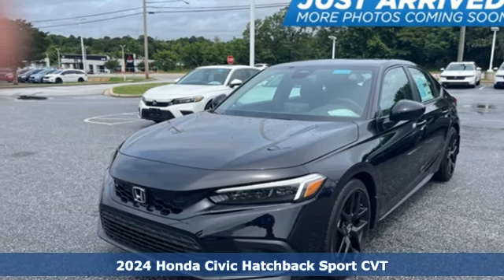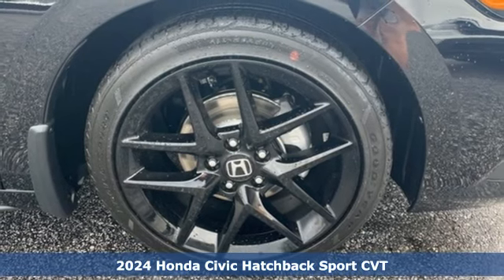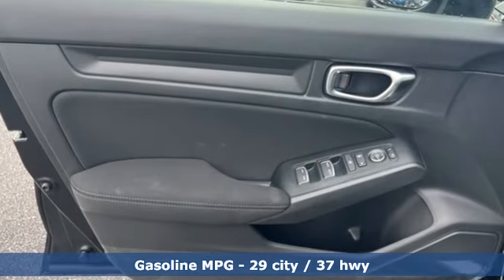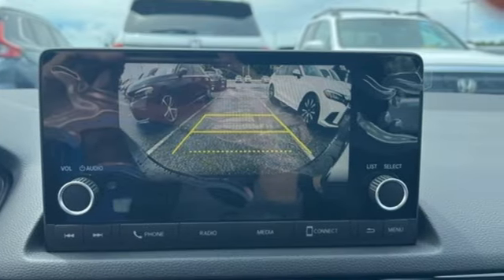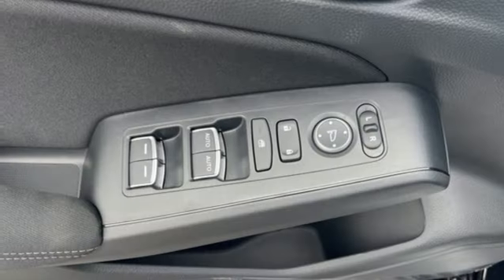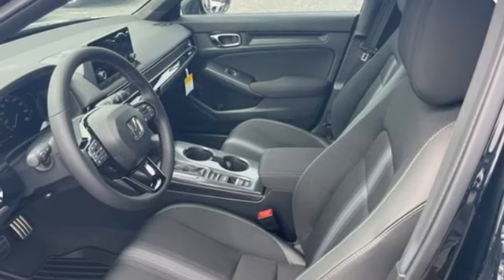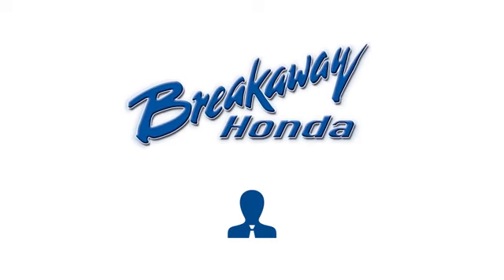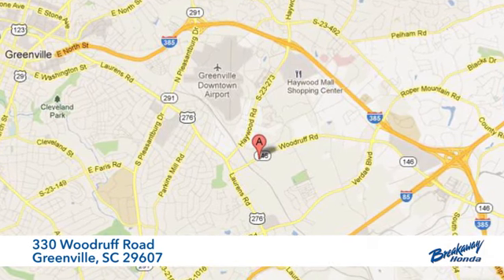New 2024 Honda Civic Greenville SC Easley, SC RE029061 - SOLD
Year: 2024
Make: Honda
Model: Civic
Trim: Sport
Engine: 2.0L I4 DOHC 16V
Transmission: CVT
Color: Black
Interior: Nh-731p/Black
Stock #: RE029061
VIN: 19XFL2H84RE029061
Quite possibly the perfect car for you! Includes the FAMILY PLAN!! Lifetime oil changes, 3 day exchange program, lifetime loaner cars, and much more! 2024 Honda Civic Sport Nh-731p/Black Artificial Leather.

Address:
330 Woodruff Road